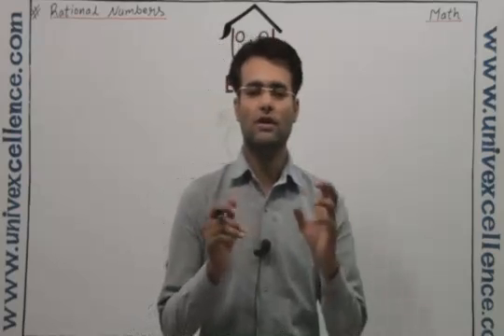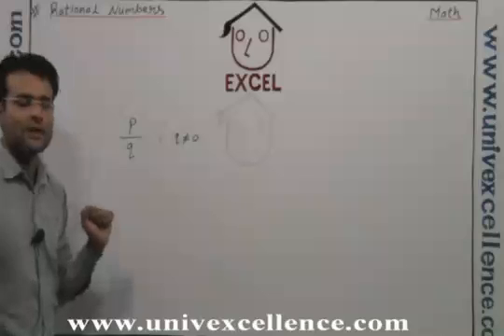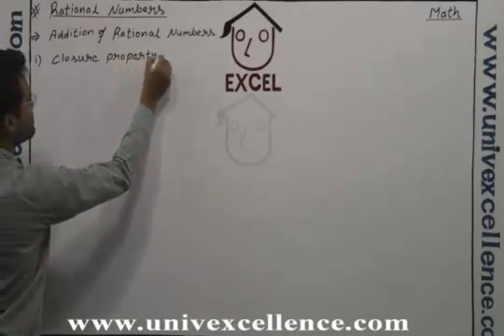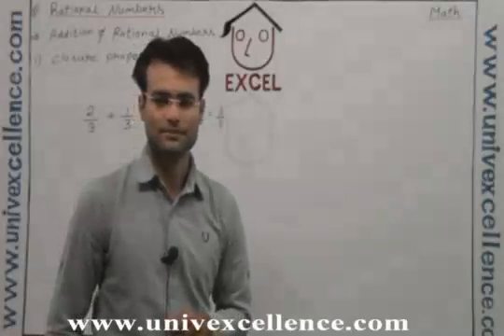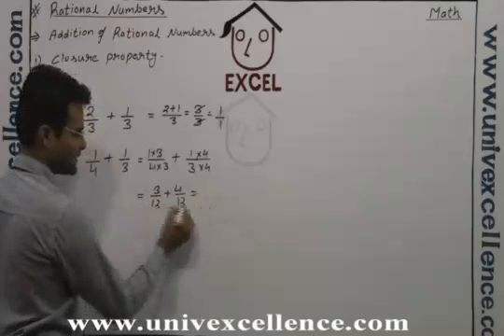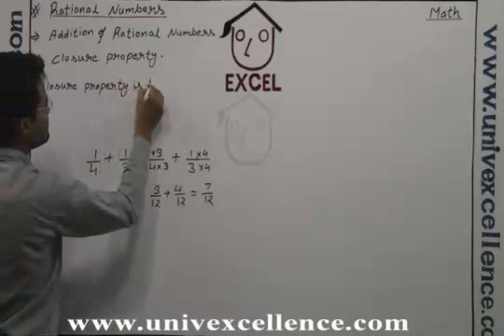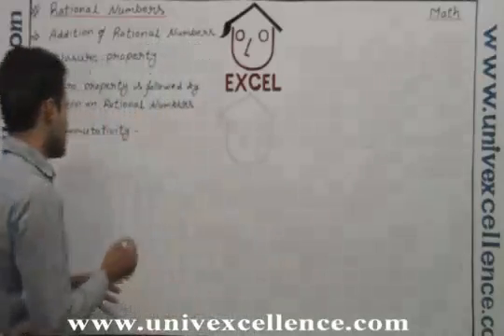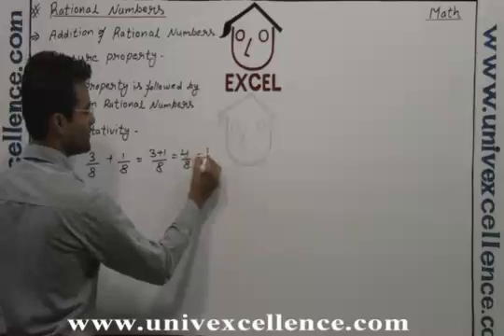Class 8 Math Rational Numbers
Bhagatsir provides Video Lectures in Apni Bhasha . This Video covers Class VIII Mathematics Rational Numbers covering Topic Rational Numbers . Developed with Images, Smart Art and Learning Techniques it offers easy remembering Avdhan Science to students.  Each Video contains learning & remembering science 'Avdhan' it makes you learn and understand easily. Bhagatsir.com provides Video Lecture and e Learning content as Chapter Notes, Chapter-wise Ques Ans, Quick Learning Capsule, Avdhan Video, for Grade 6 -12, CBSE, NCERT, Rajasthan Board, Bihar Board, Haryana Board and other state boards.